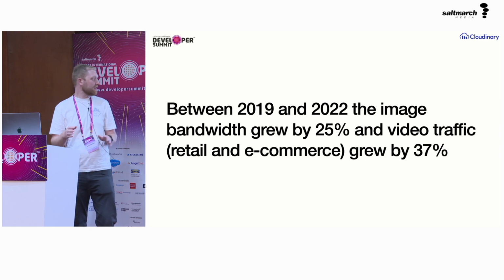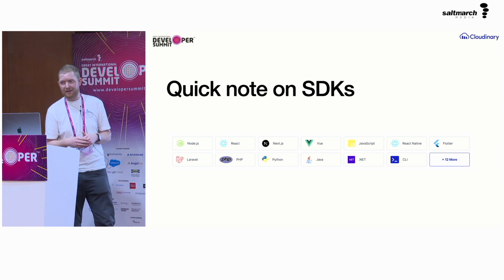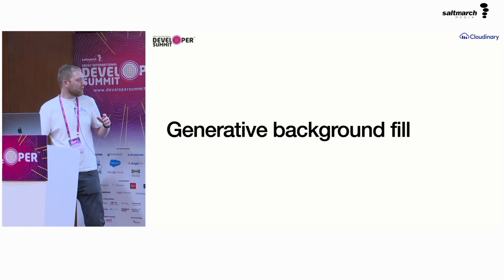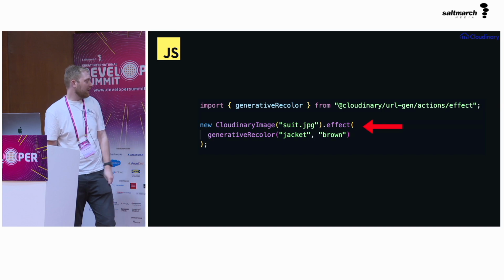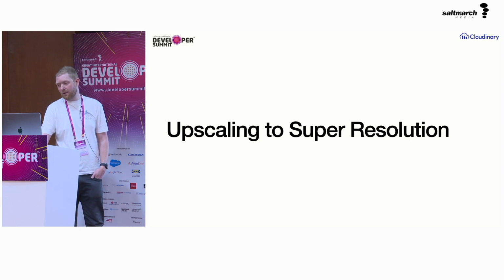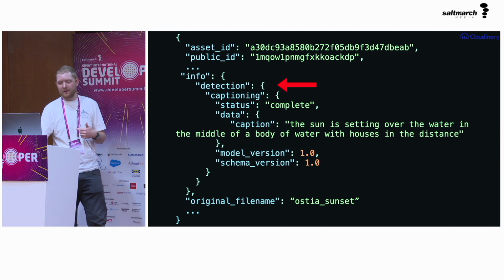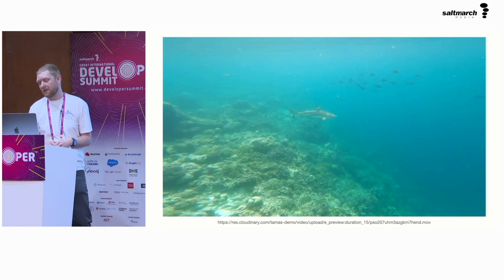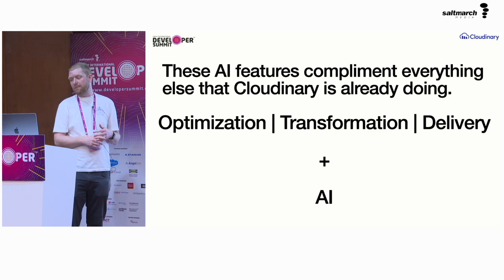Enhancing Media Experiences in the Age of AI: A Practical Guide by Nick Bradley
Unlock the potential of AI to supercharge your media experiences in this hands-on session. Whether you're a developer or a media creator, this talk is your guide to harnessing AI's transformative power. We'll walk you through real-world applications, from optimizing production workflows to personalizing content, all to make your projects more dynamic and engaging.

We'll dig deep into the nuts and bolts of how AI algorithms are redefining image and video use across various industries. Plus, we'll explore the broader impact of AI in today's visually-driven web landscape. You'll walk away with actionable insights to revamp your web applications using Generative AI.

The session is designed to be universally applicable, so regardless of your tech stack—be it TypeScript, Deno, Node, or even PHP—you'll find techniques you can immediately put to use. Get ready to elevate your media experiences and set your applications apart in an increasingly competitive digital world.